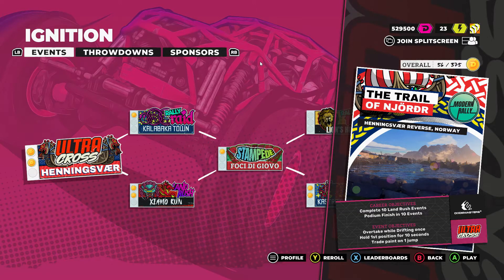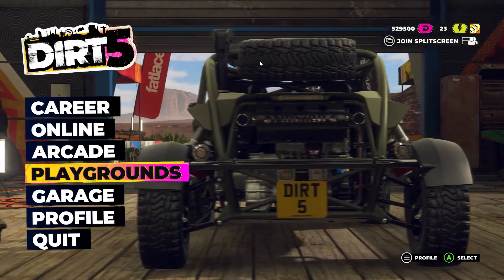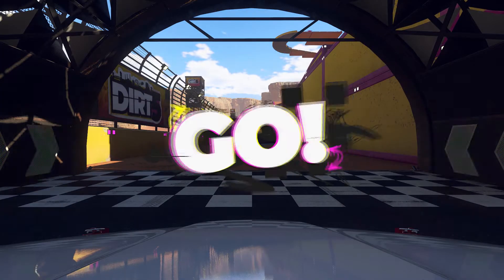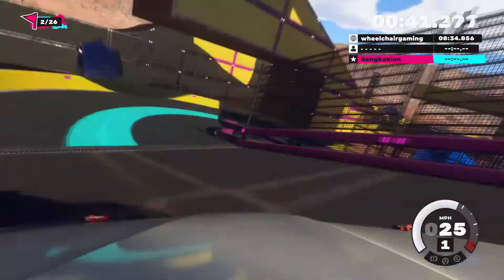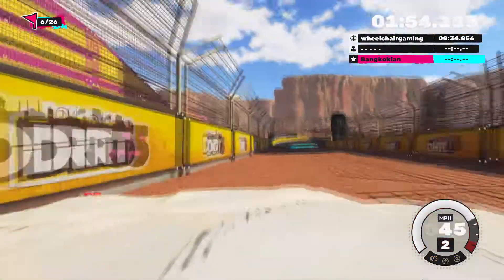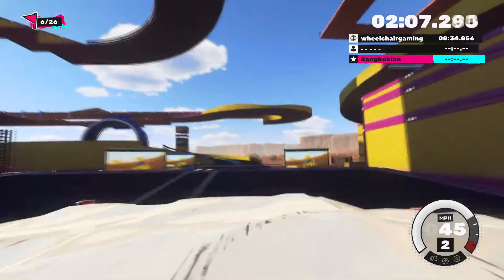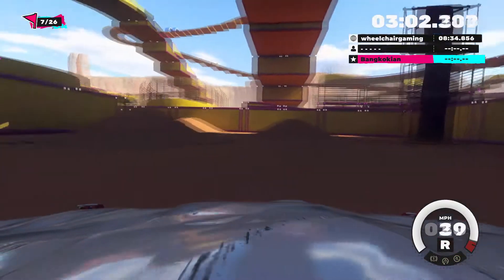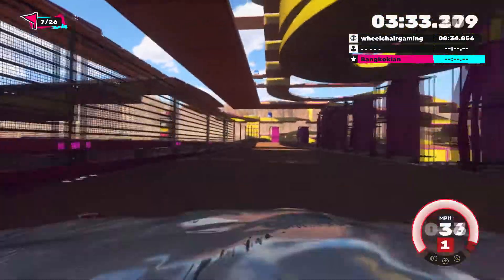DIRT 5 - Playing it like the classic "Stunt Car Racer" game of youth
This game just keeps getting more and more awesome